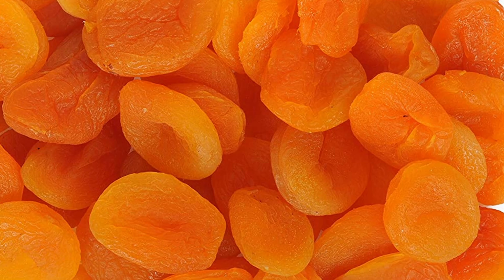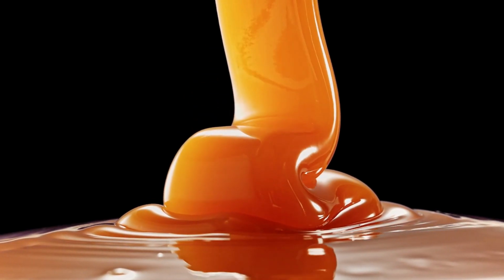Glen Scotia Special Belgian 2021 | Whisky review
This is the Glen Scotia Special Belgian 2021 whisky review.